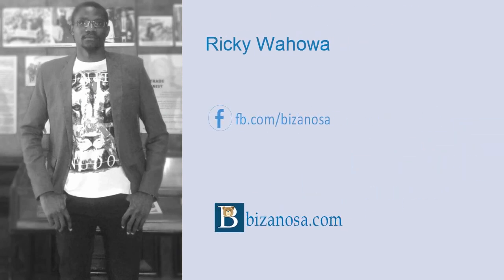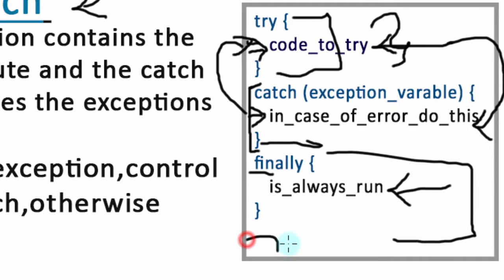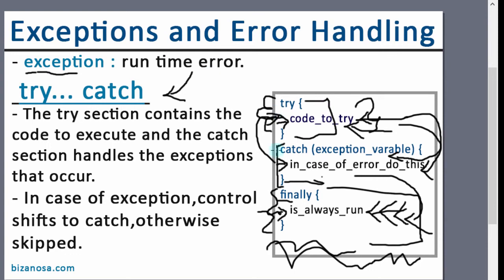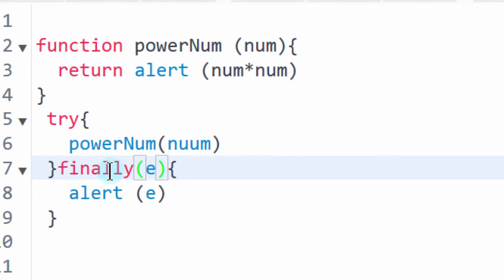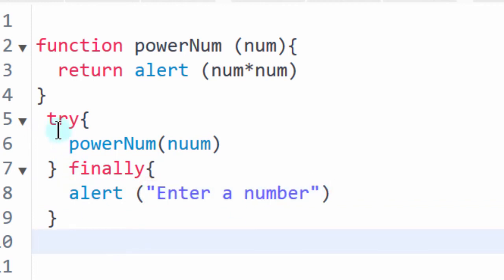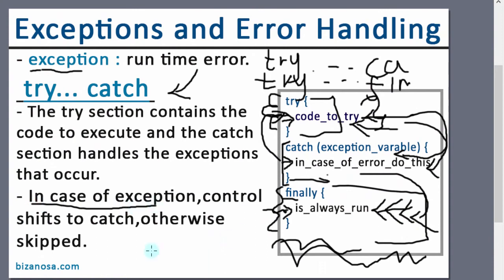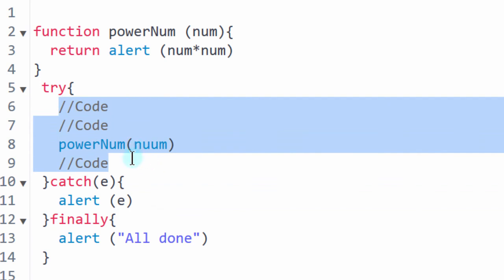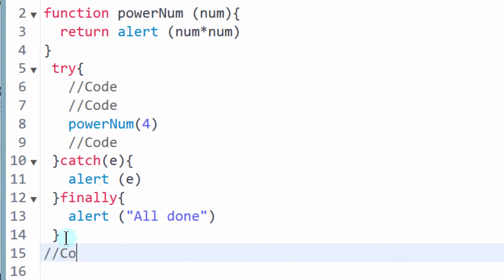82 TRY CATCH FINALLY in Javascript - JavaScript for Beginners.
82 TRY  CATCH  FINALLY in Javascript - JavaScript for Beginners.